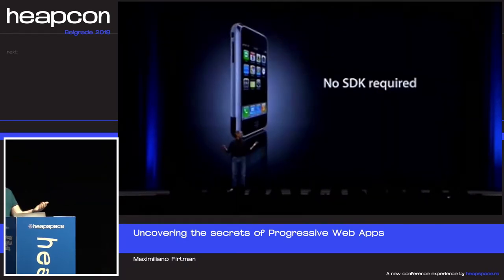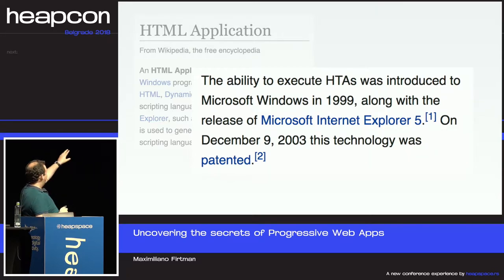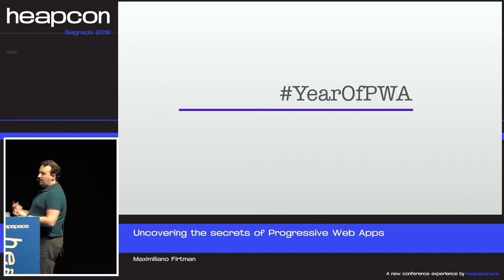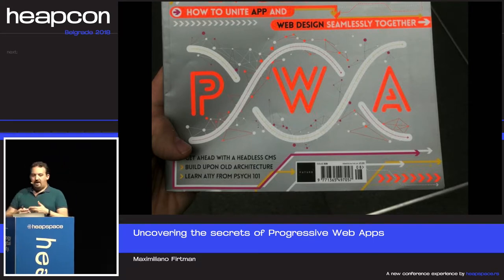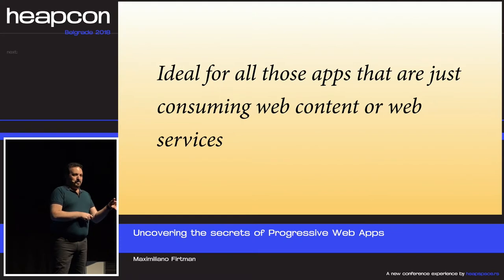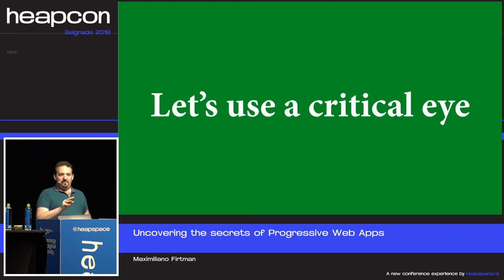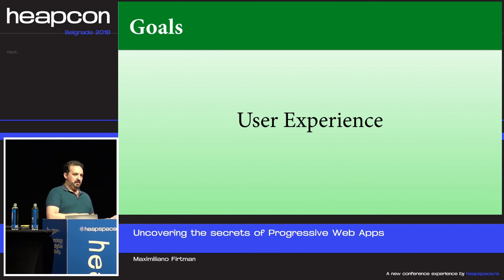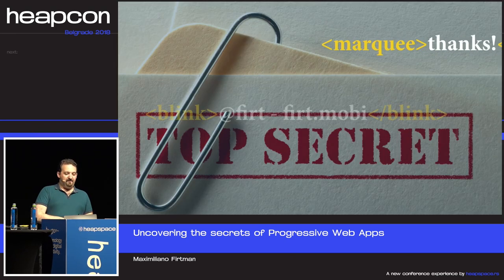Heapcon 2018 | Uncovering the secrets of Progressive Web Apps - Maximiliano Firtman